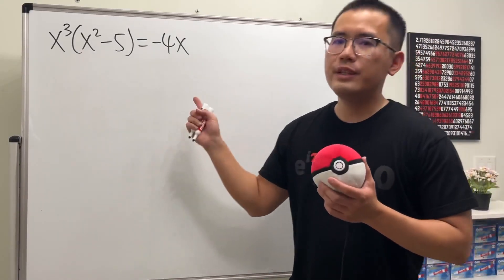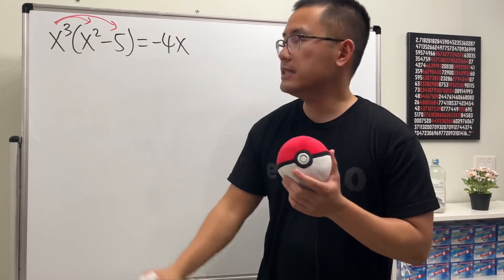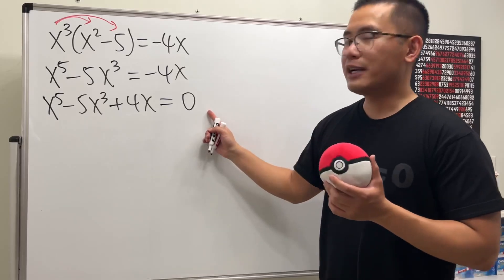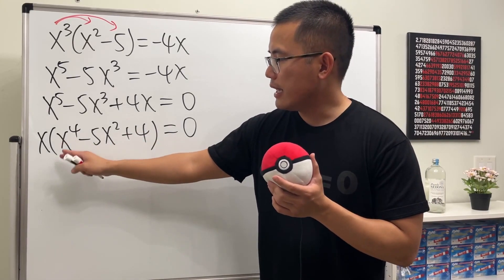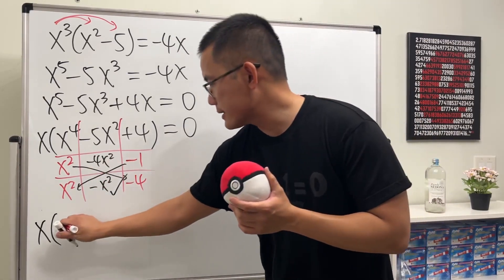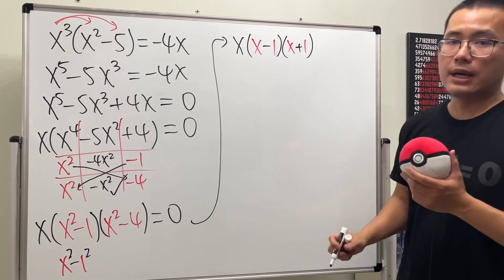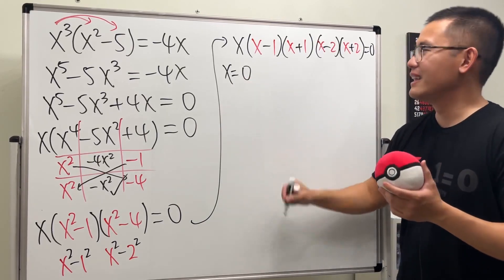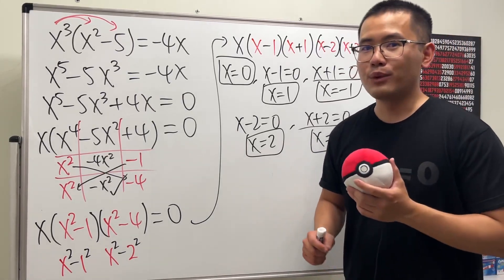solving a HARD SAT big exponent equation the math way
Solving a HARD SAT big exponent question the math way! We are given x^3(x^2-5)=-4x and we have to just find one answer. However, after distributing the x^3 and rearranging the terms, this is actually a solvable quintic equation (a polynomial equation with degree 5). We can solve all the solutions by factoring! But if you want a shortcut, then check out

Download & try these official SAT practice tests on College Board

"Just Algebra" (by blackpenredpen) is dedicated to helping middle school, high school, and community college students who need to learn algebra.